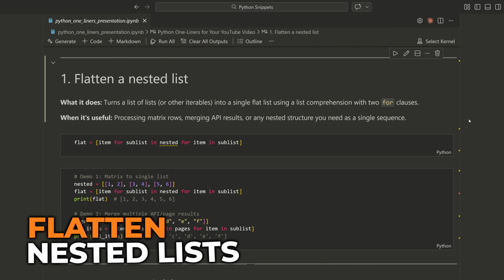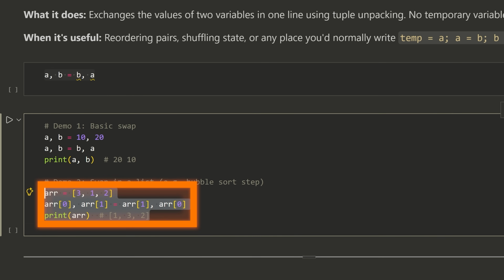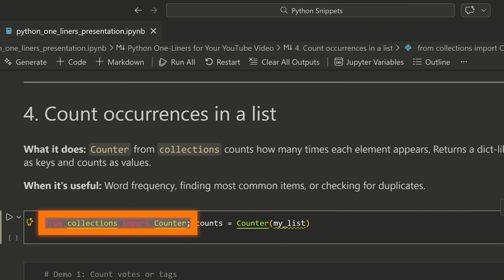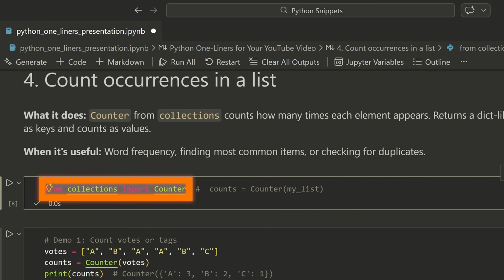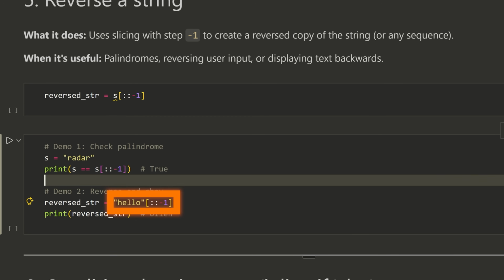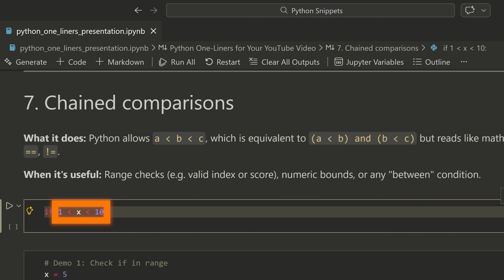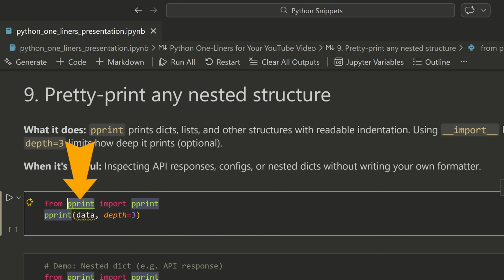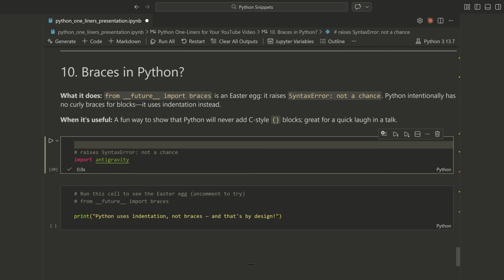10 Python one liners you’ll actually use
Save the date for Python Unplugged – a free online conference on March 4

In this video, you'll learn ten Python one liners, which are essentially small Python snippets that are extremely useful later, a better and more efficient code, and we'll demonstrate that you know Python better than most other people.

⏳ Timestamps ⏳
00:00 | Overview
00:16 | Flatten Nested Lists
01:14 | Swap Two Variables
02:25 | Reading a File
03:20 | Count Occurrences
04:46 | Free Python Event
05:57 | Reverse an Iterable
07:01 | Conditional assignment
07:57 | Chained Comparisons
08:46 | Comma-separated string from a list
09:58 | Pretty Print Nested Structure
11:06 | Braces in Python?